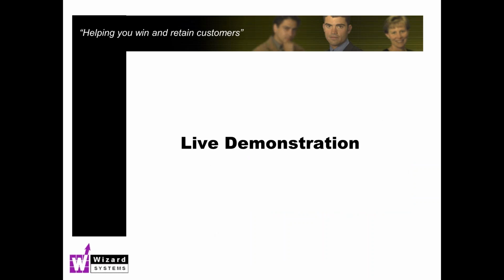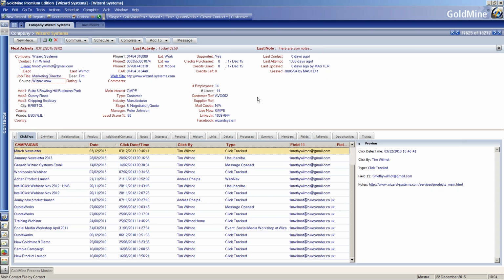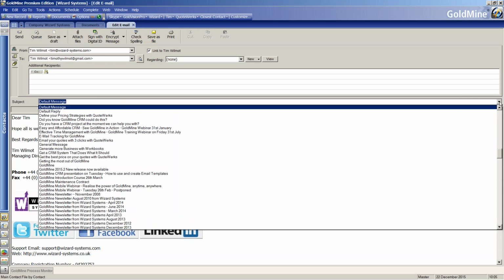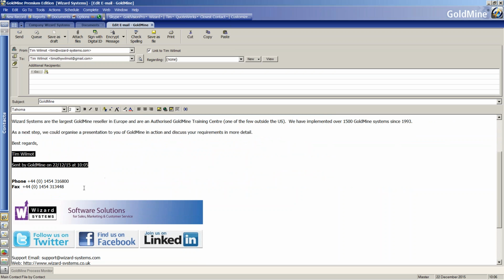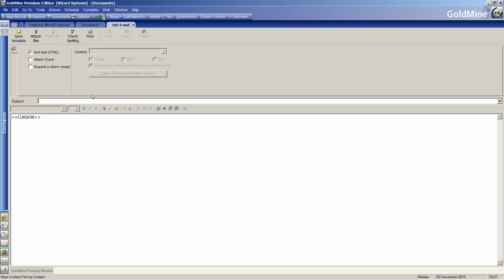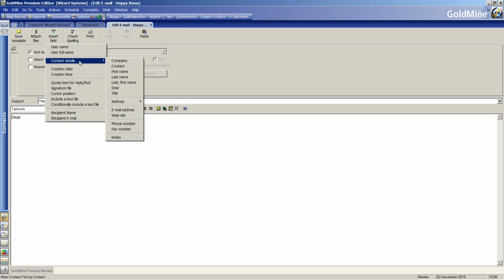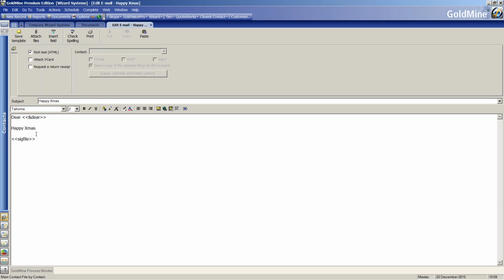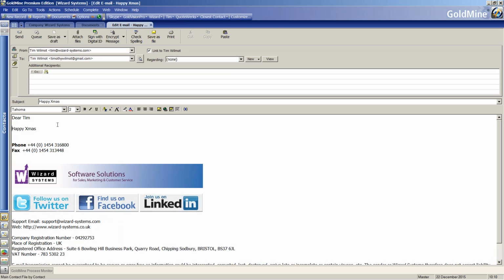How to create Email templates in GoldMine CRM to save you time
A recording of a live presentation by Wizard Systems, CRM specialists, on how to create and use email templates in GoldMine and with the Outlook integration